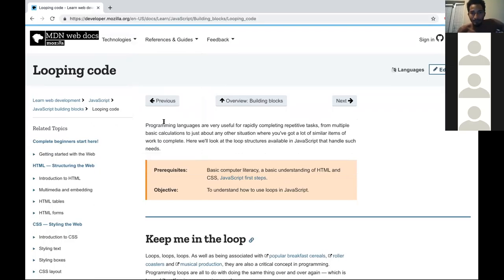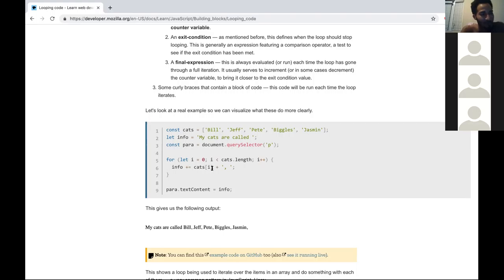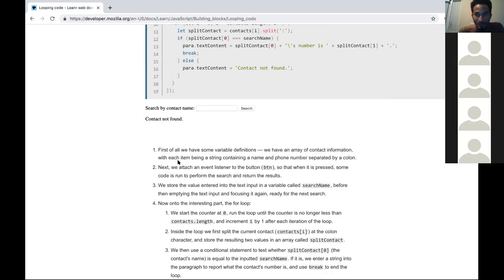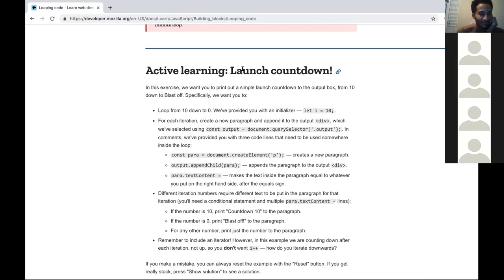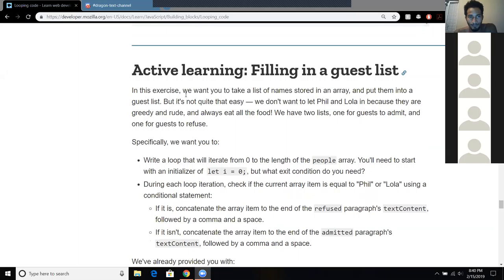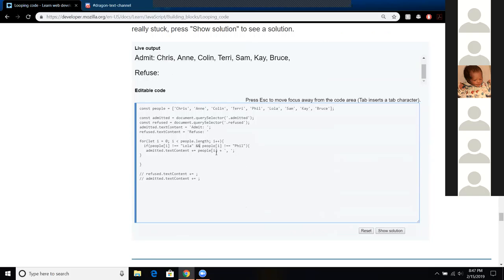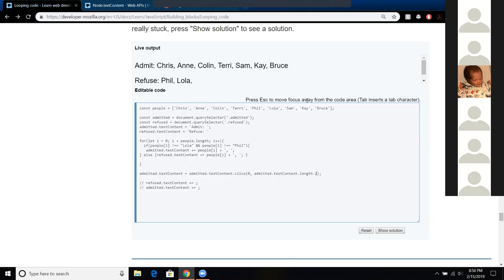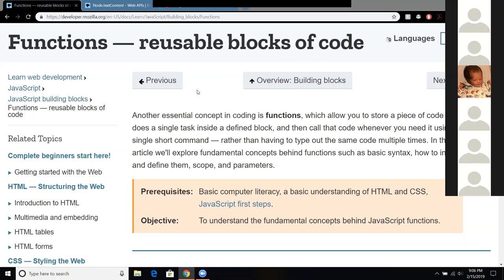Looping Code - JS Learning Group - 2/15/19